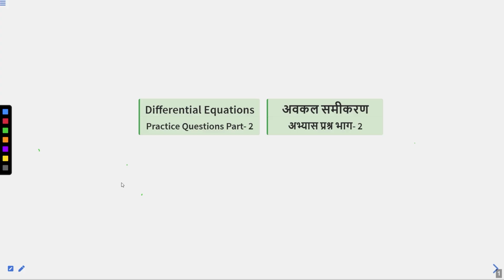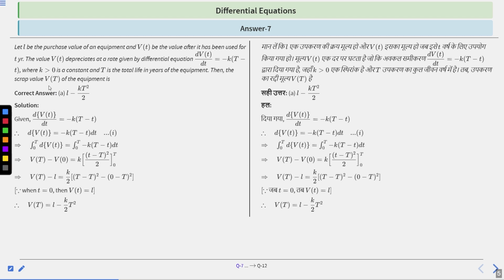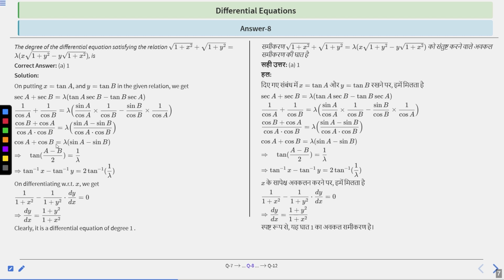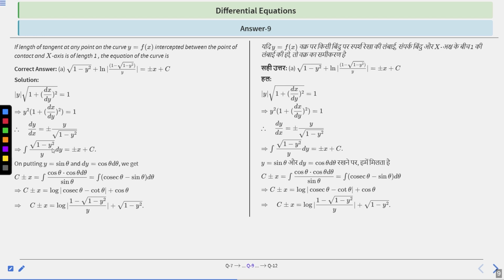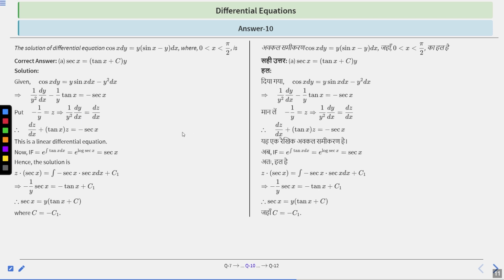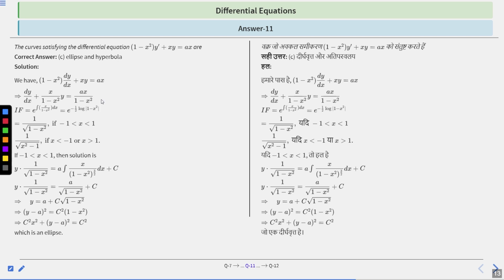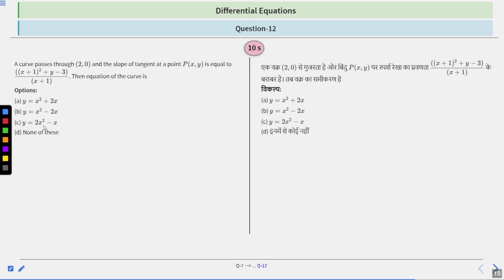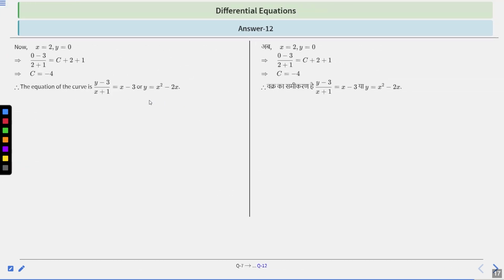Differential Equations Progressive Questions Part 2